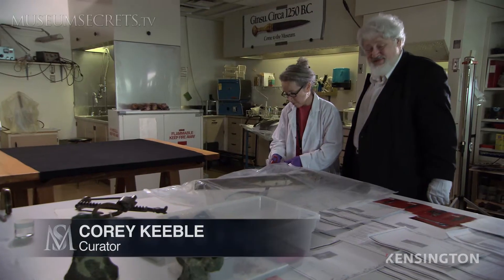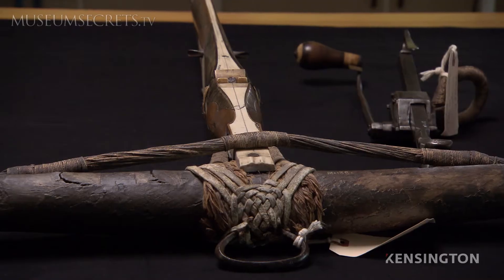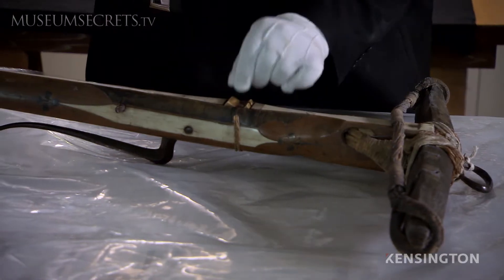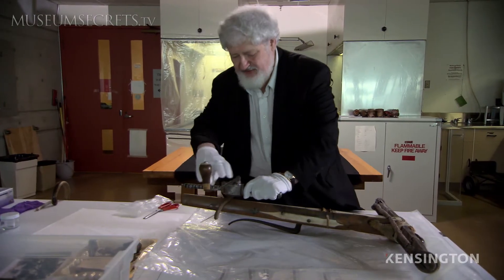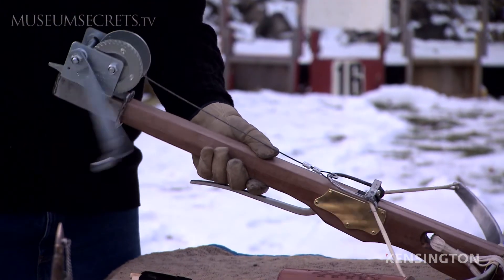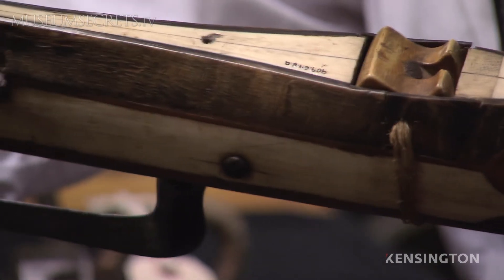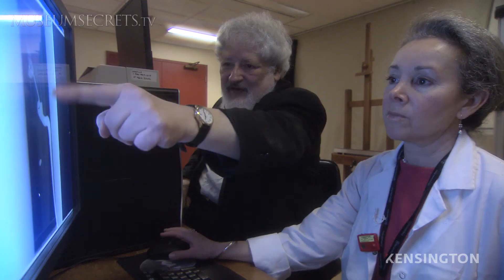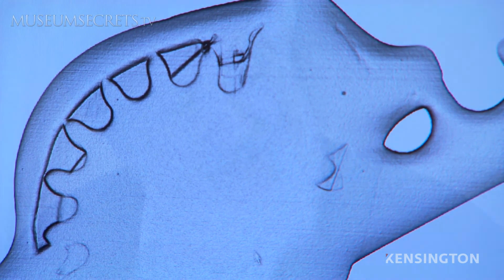Why did the musket supplant the crossbow? And why did it happen so quickly?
At the end of the 15th century the crossbow was the last word in high-tech weaponry, the most important killing machine on the battlefields of Europe. But its days were numbered.

Within just a few years the crossbow all but disappeared, replaced by a lethal new weapon: the musket.

Today, it seems obvious that the firearm would prevail, changing the face of war forever. But 500 years ago, when muskets were new and unproven, why were warriors so quick to throw down their trusty crossbows, and pick up the gun?

All is revealed in Museum Secrets: Inside The Royal Ontario Museum.

ABOUT KENSINGTON COMMUNICATIONS

Kensington Communications creates and produces exceptional, award-winning television and interactive media. From high-profile television events to moving personal stories, from ground-breaking science to performing arts and innovative online experiences, our diverse productions share a commitment to imagination, intelligence and passion.